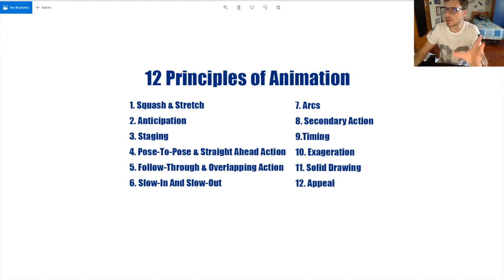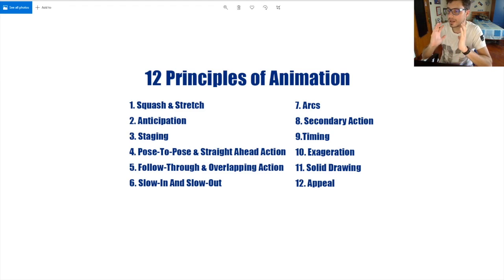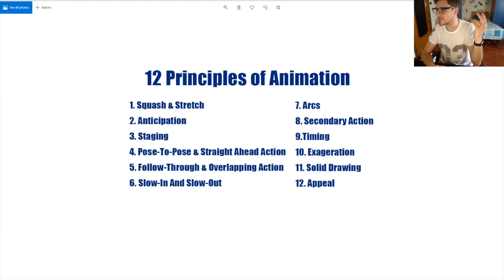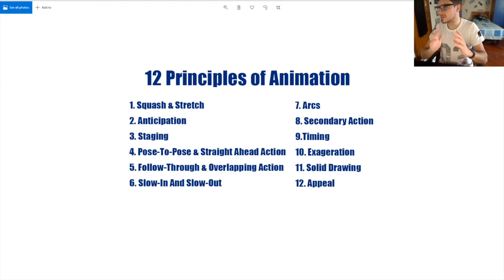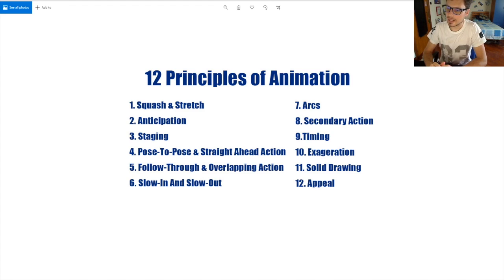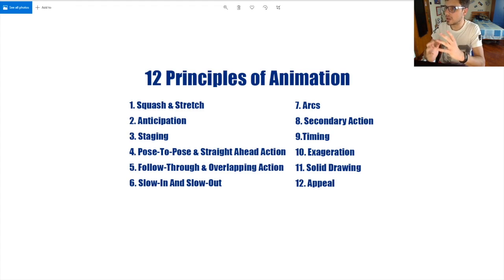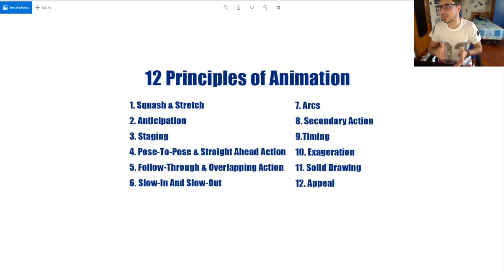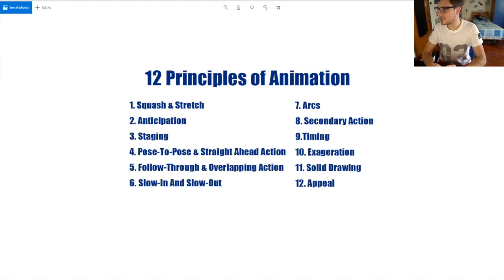3D Animation Tutorial - Step by Step (Autodesk Maya)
CGBlast - 12 Principles of Animation with Alberto Gatto.

Final Animation 14:04